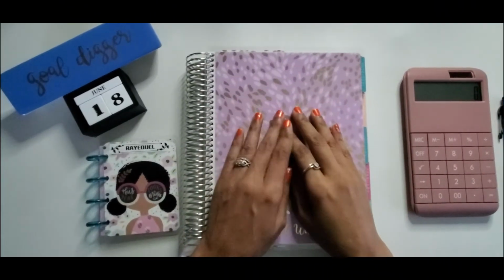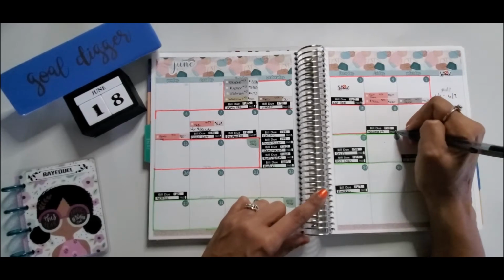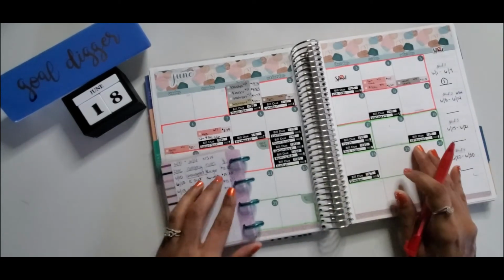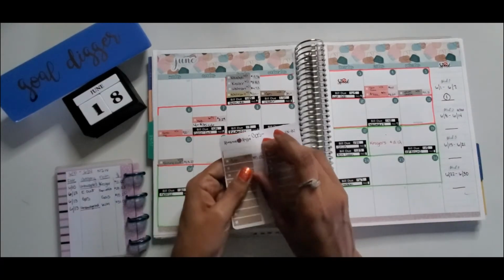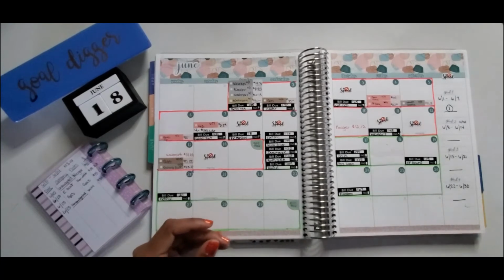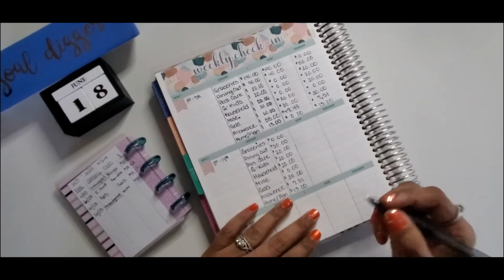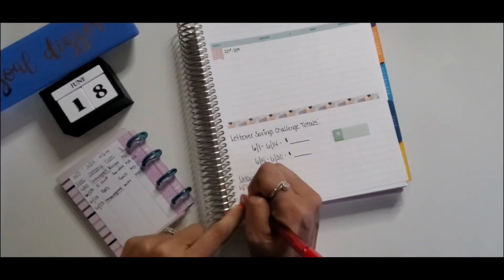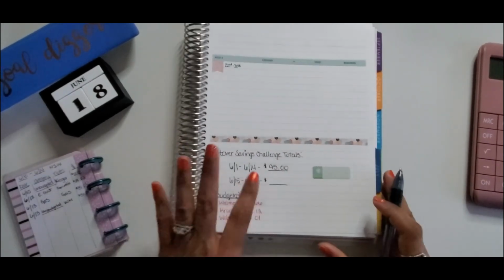CASH ENVELOPE SPENDING CHECK IN | WEEK 2 | JUNE 2021 BUDGET WITH ME! | NO SPEND WEEK RESULTS!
Hello Savers!  In today's video I share with you guys my week 2 budget check in.  I give a summary on what bills were paid and what cash envelope transactions I made from June 8th - June 14th.  I also give the results of my no spend week and the total of how much I saved for my left over cash envelope savings challenge.  Hope you guys enjoy and thanks so much for your support!

XOXO  Raye

I would love to have you as a part of the Savers Family!  :)

JUNE 2021 Monthly Budget With Me! | Monthly Budget Set Up | Zero Based Budget | Dave Ramsey Inspired: